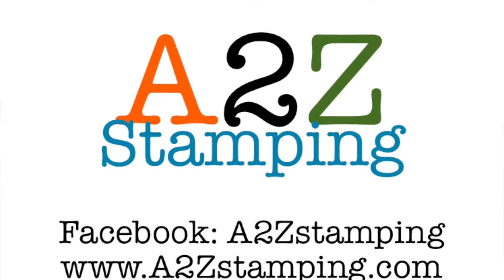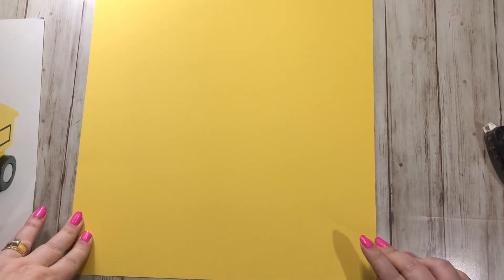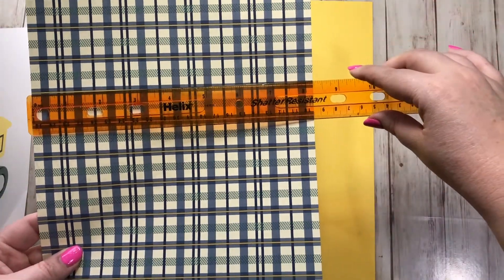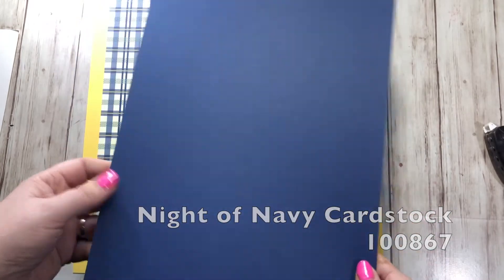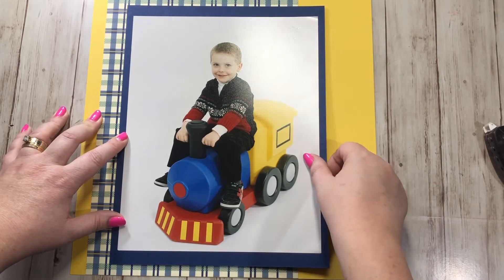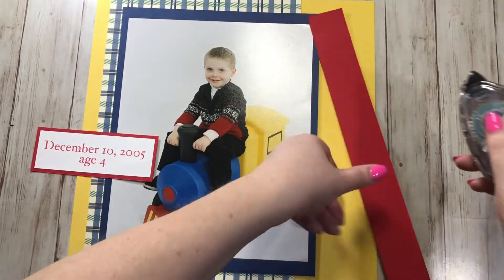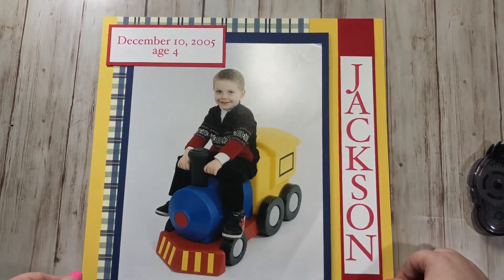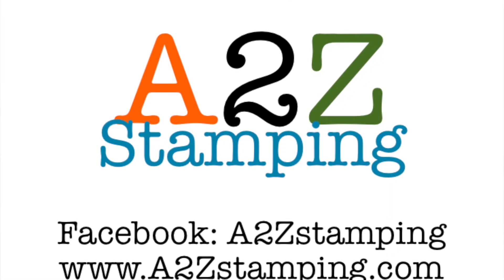Scrapbook Layout - Episode 253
In today's video I do a 12x12 layout with a single 8x10 photo.  Keep it simple, that's my motto!